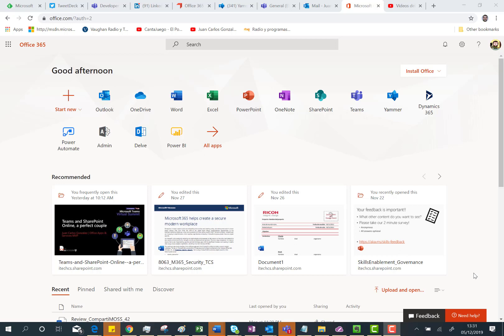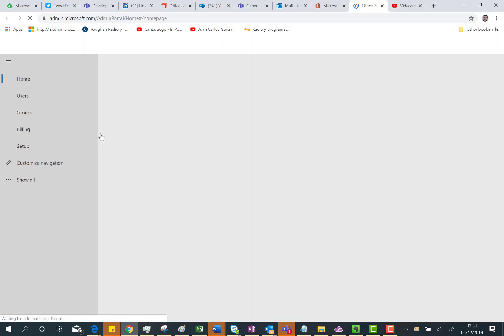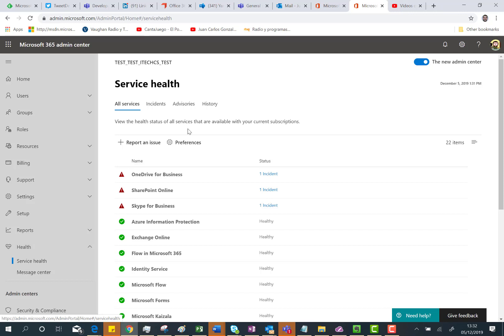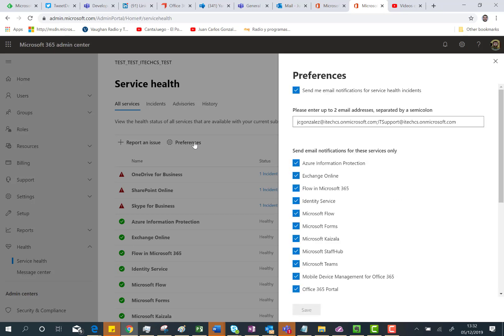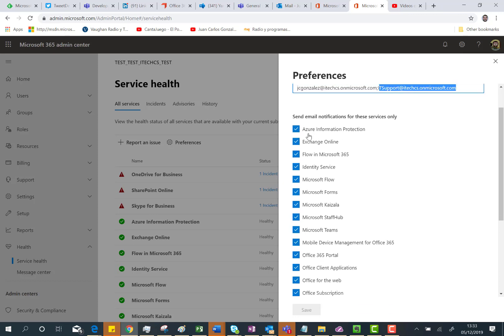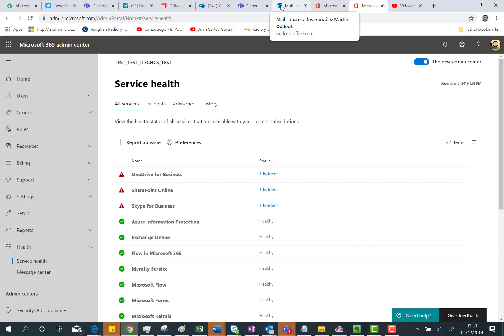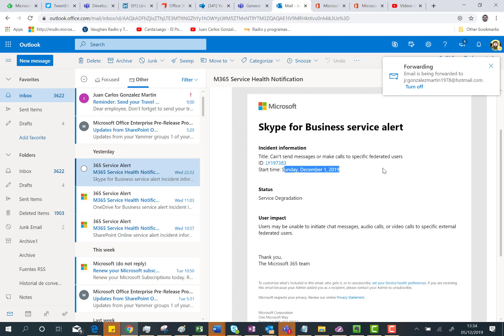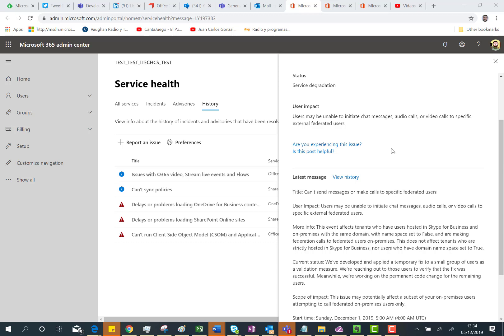Office 365 - How to set e-mail notifications for service health incidents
In this video I talk about how to set e-mail notifications about service health incidents happening in Office 365